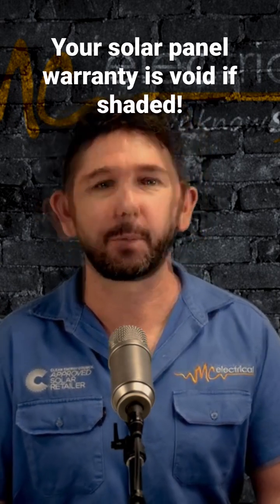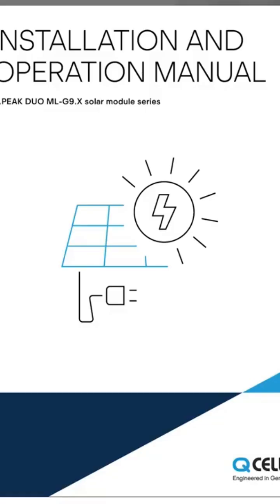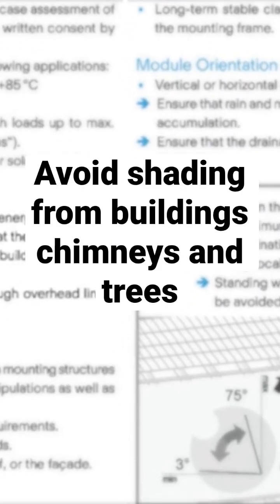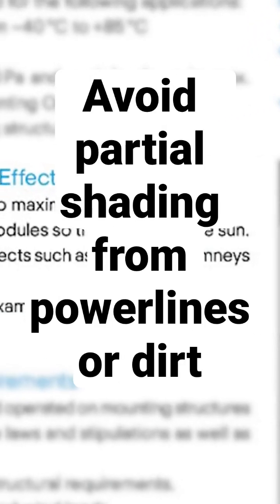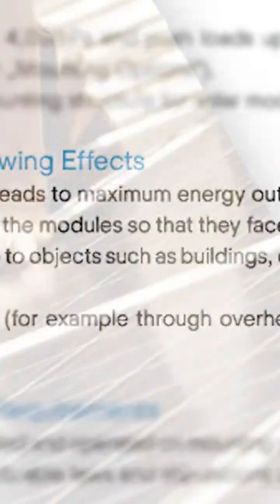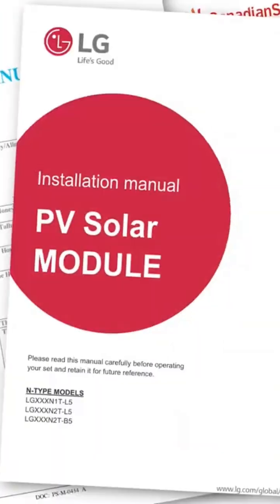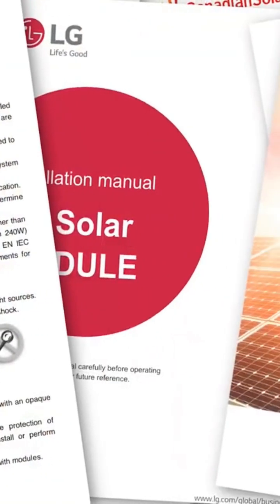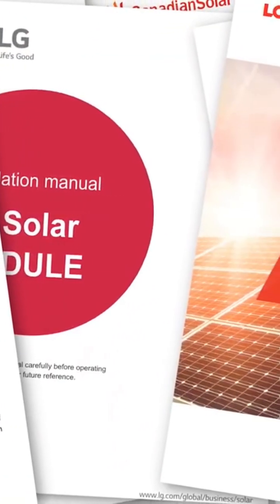Minor shade will void your solar panel warranty.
There's a whole industry within the solar industry that's built on the fact that solar panels will see some kind of shade.